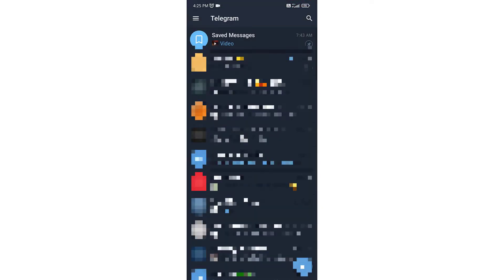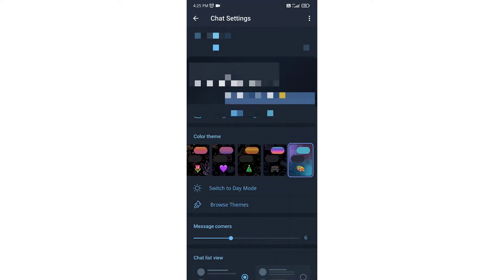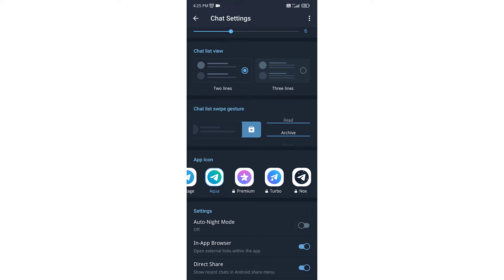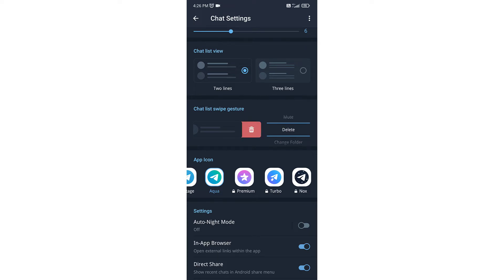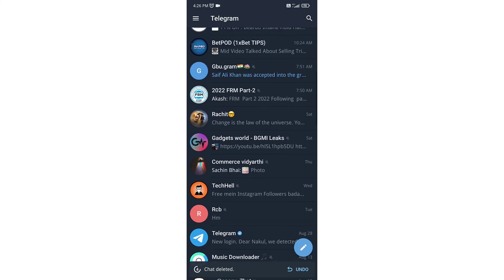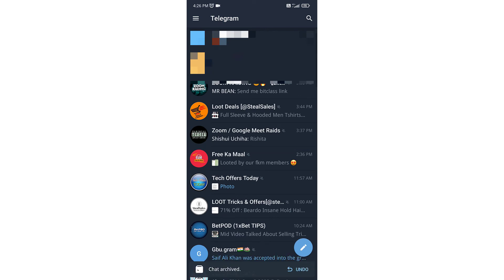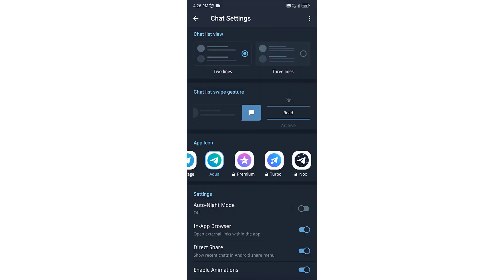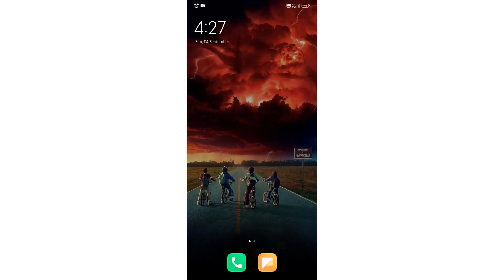How to Use Chat List Swipe Gesture in Telegram.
Learn How to Use Chat List Swipe Gesture in Telegram.